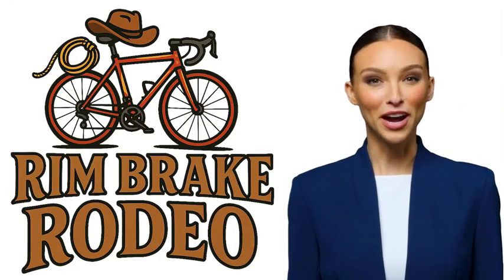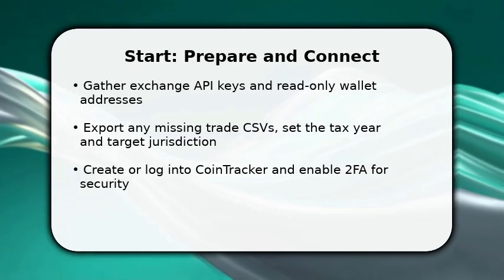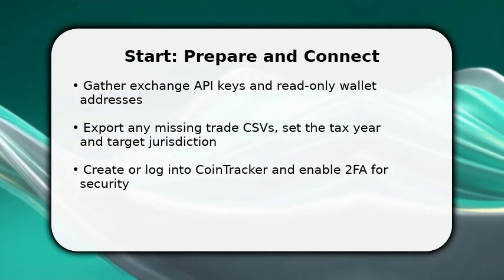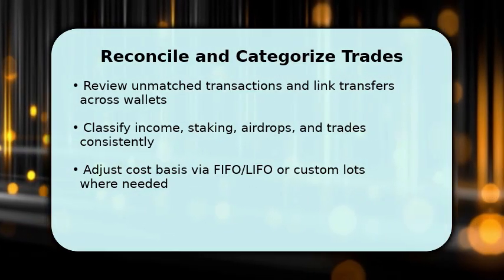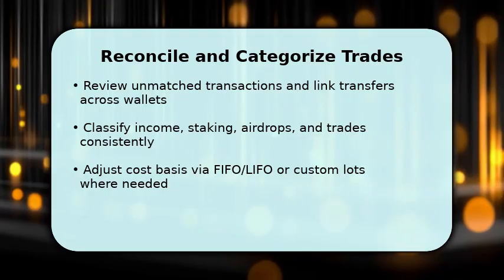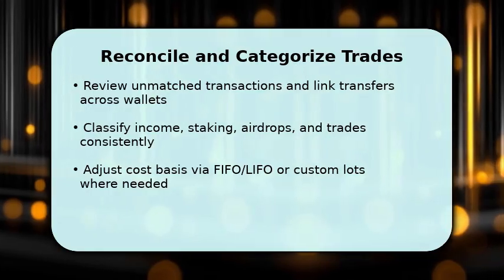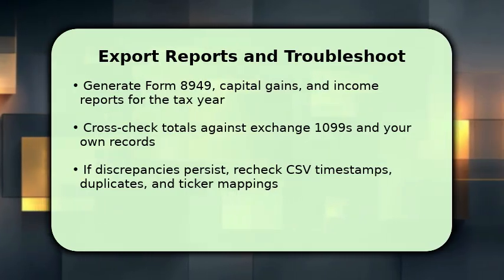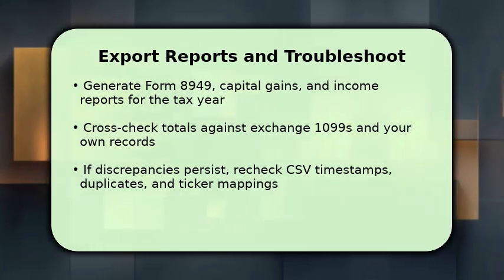How to Use Cointracker for Taxes (updated)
Discover the latest strategies for using Cointracker, an innovative tool designed to simplify your tax filing process. This updated video guide walks you through setting up and utilizing Cointracker effectively for accurate financial tracking throughout the year.